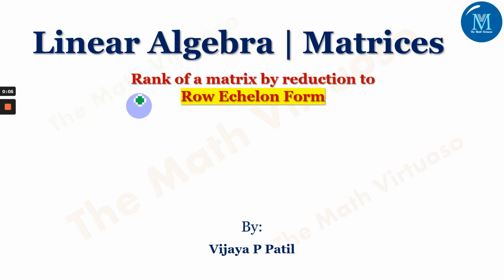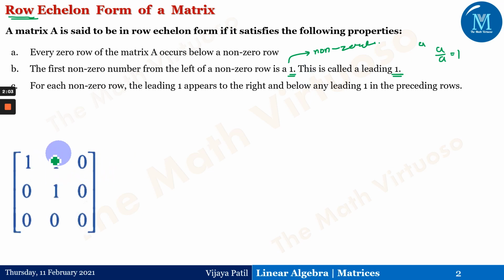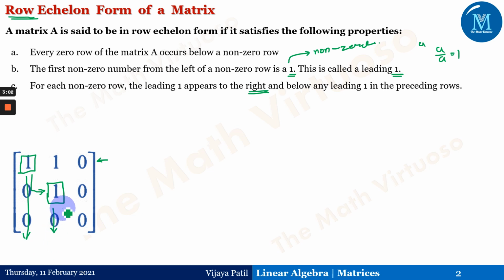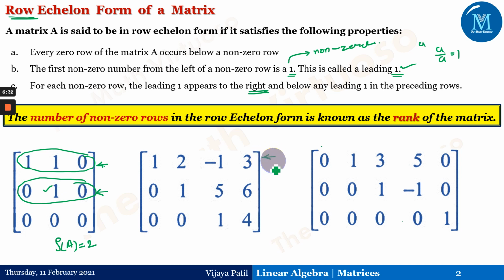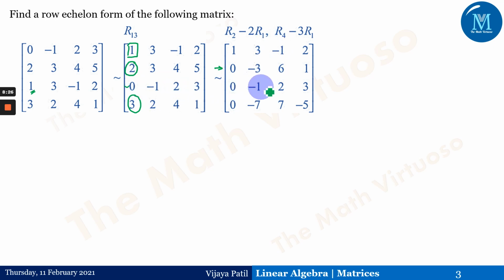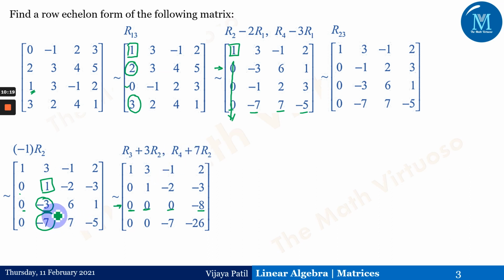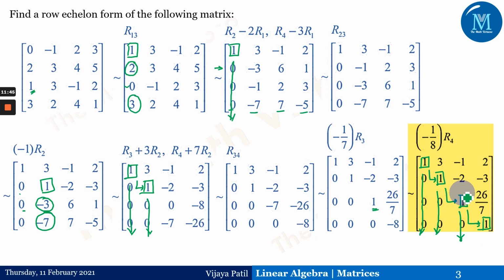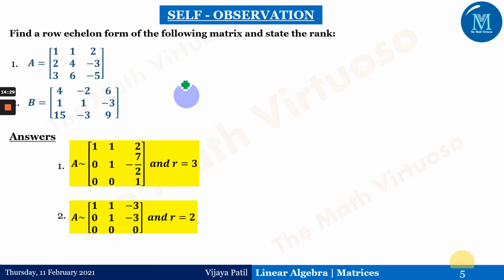Matrices | Linear Algebra | Rank of a matrix by Row-Echelon Form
Easy and fast algorithm to find the rank of Matrix by Reduction Row-Echelon Form.
16. Complete playlist of Laplace Transforms of Special functions (Heaviside’s Unit Step, Periodic Functions, Dirac’s Delta Functions)
23. Access the GATE Contents

HAPPY LEARNING!!!